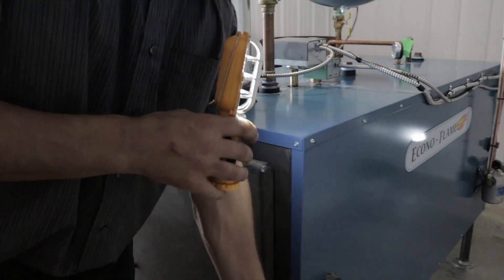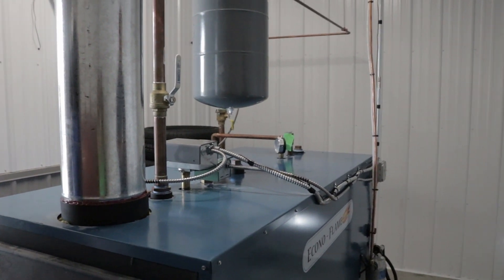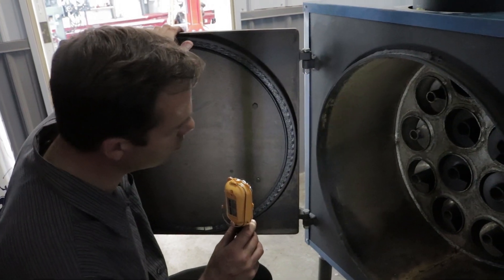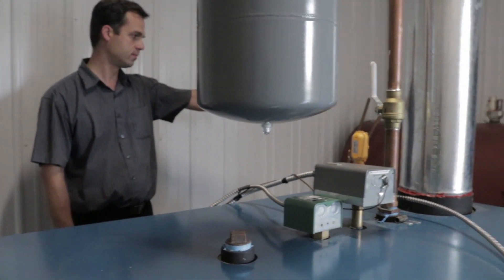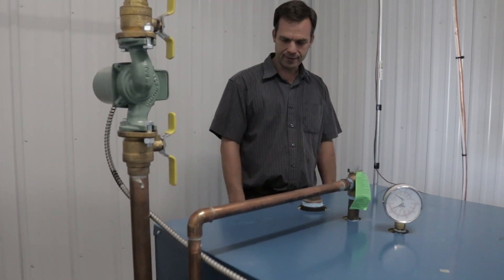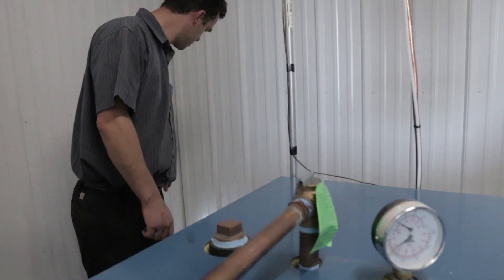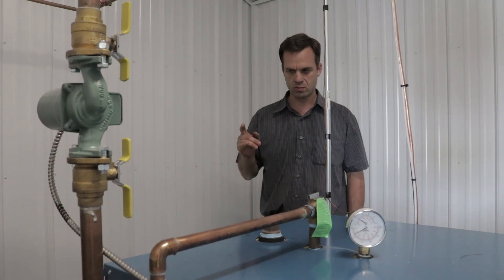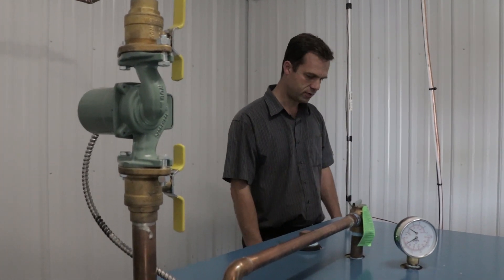Glenwood Econo Flame 7520 Waste Oil Burner - Part 3: Construction & Installation Tips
Glenwood's John Kreider talks about the benefits of efficiency when it comes to the Econo Flame 7520 Waste Oil Burner and how its sturdy steel construction guarantees you won't be losing much heat. John also discusses what you will need to provide yourself to get the boiler up and running, including the basics behind your chosen installation space.

Give us a call at:
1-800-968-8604 (Monday - Friday, 9:00 AM - 5:00 PM MST)